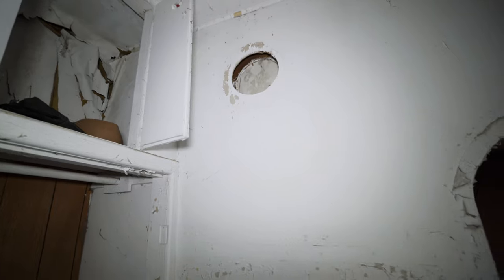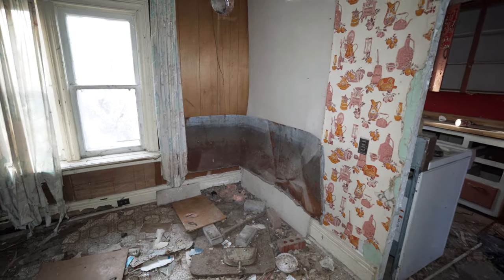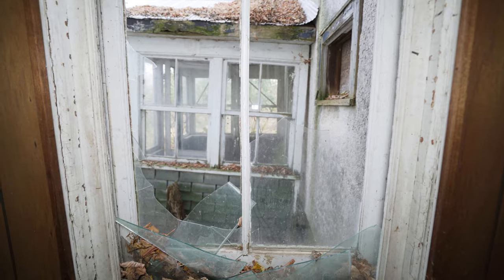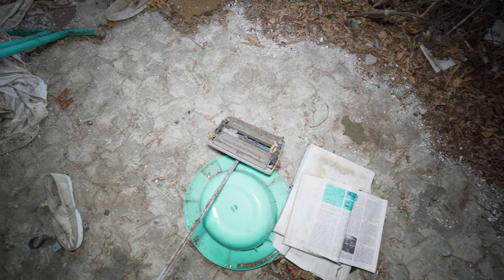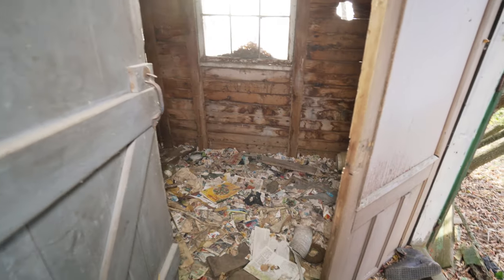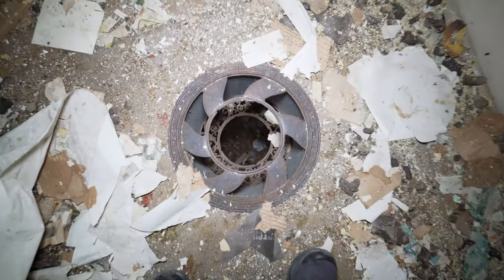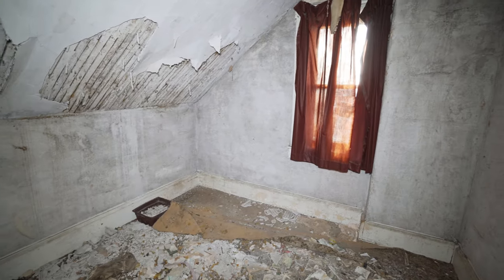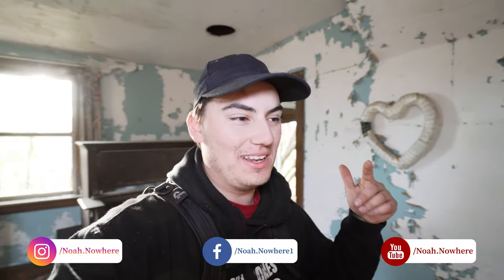Large 104 Year Old Farmhouse Forgotten in a Field (Dangerous Decay!)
In this exploration, we venture inside of this 100-year-old farmhouse forgotten in the field! Surprisingly this farmhouse is quite large and looks as though it may have been extended at some point in its life. Join us to see what's inside!

Chris
Hailey
Colleen
Kathleen
Angela
Chris B
Karen Sinden
Lance
Lindsay A
Kindle
Vanessa & Tory
Mark
Amber
Nathaniel H
Santa Andrew Bailey
Roxanne T
Becky